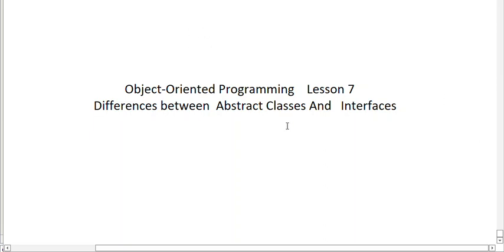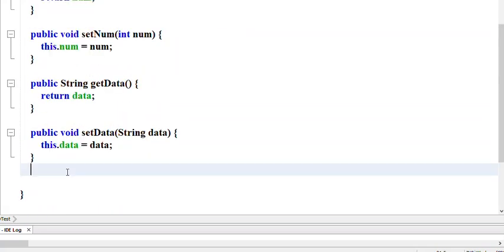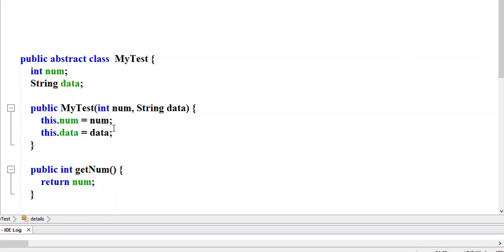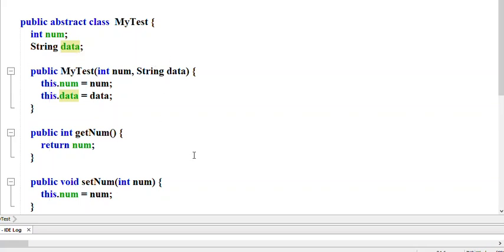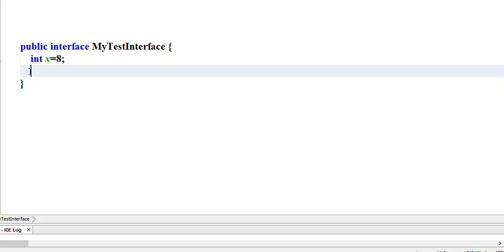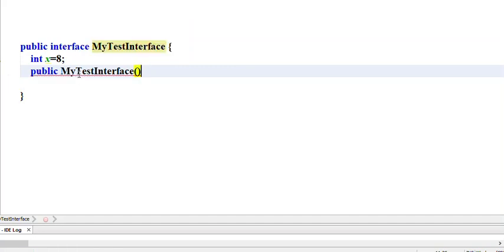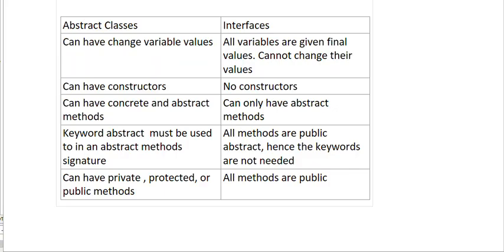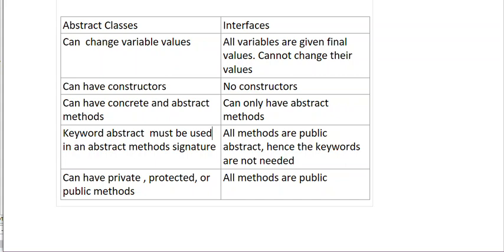Object-Oriented Programming Lesson 7 | Abstract Classes And Interfaces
We discuss the differences between abstract classes and interfaces. We used java programming language to discuss an example.